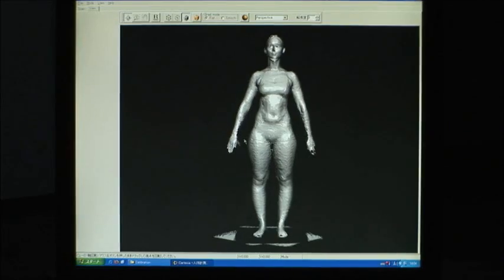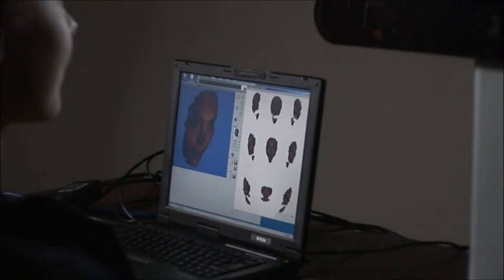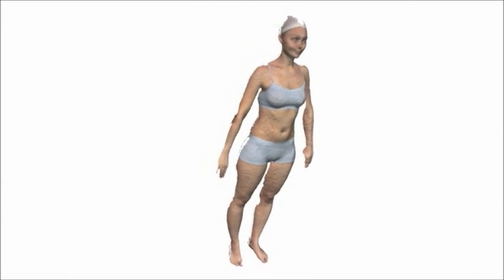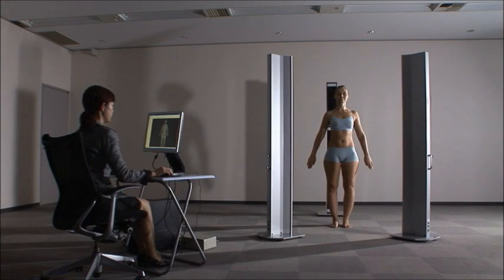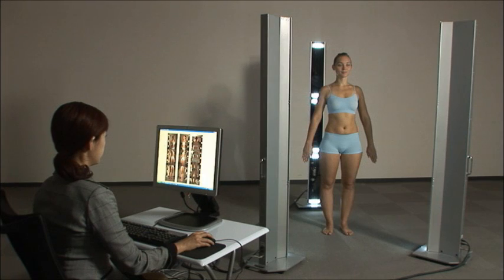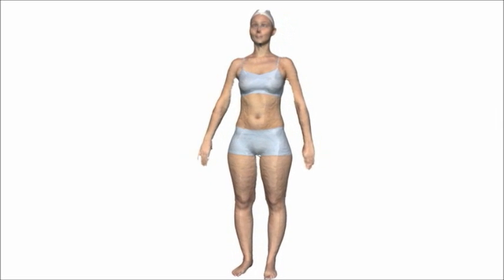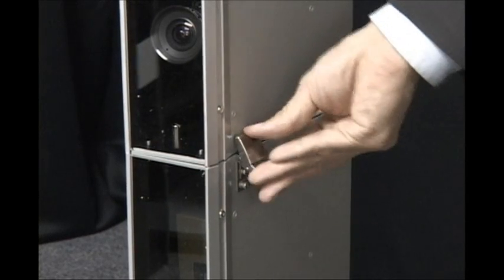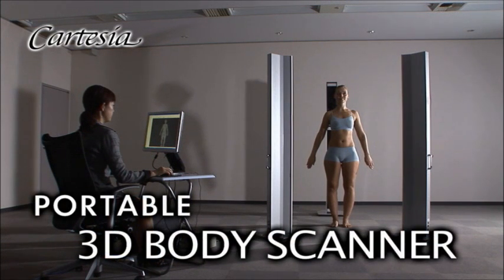Cartesia 3D Body Scanner - Video Clip(English)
A portable 3D scanner for a whole human body measurement is shown. This body scanner is light and ultra-compact. It is able to scan a whole human body shape in only 2 seconds. Measurements can be made up to 1 million points and more so that the average margin of error is 3 mm or less. The body scanner consists of three pole units. Each pole unit weights 12.1 kg, light enough to be carried by one person. The pole units are assembled by just fitting the unit into the pedestal and fastening it in with a wrench. Through original, advanced calibration technology, determining the placement of the three pole units is finish within 15 minutes.